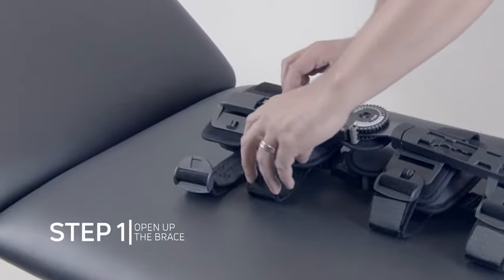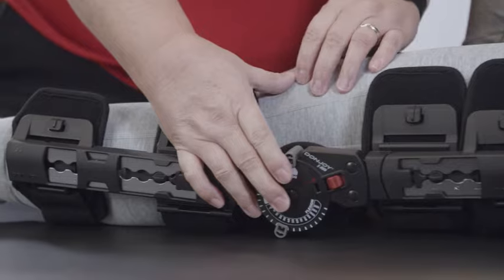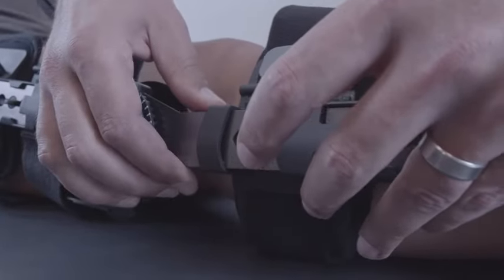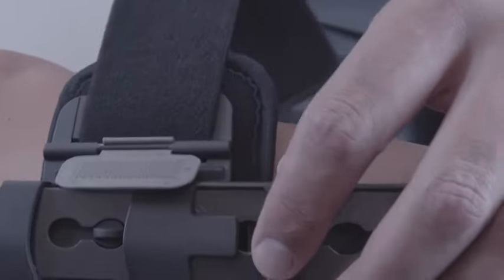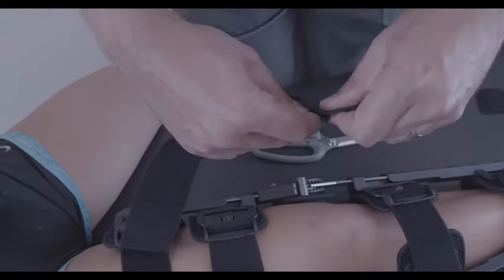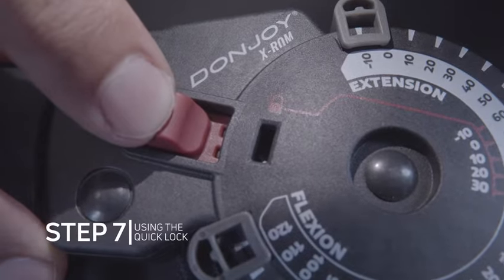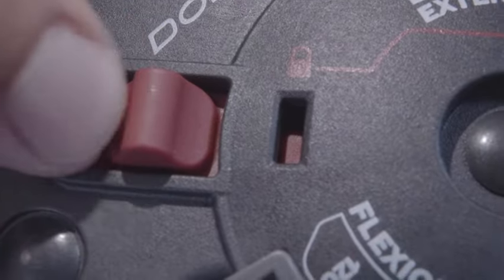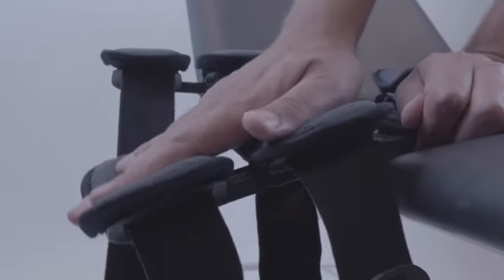DonJoy X-ROM Post-Op Knee Brace Fitting Guide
This video shows the step-by-step instructions on how to adjust the DonJoy X-ROM Post-Op Knee Brace to fit a patient.

Indications: To aid immobilization and protected range of motion associated with ACL, PCL, LCL, and MCL surgeries and meniscal repairs

Fitting adjustments are recommended to be made pre-operatively, and the brace replaced into the bag it is supplied in until required.